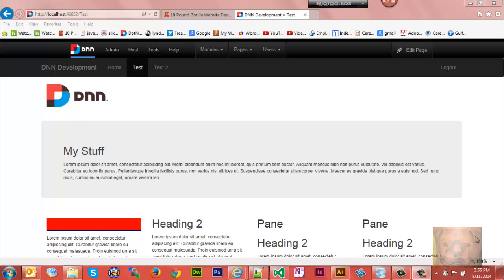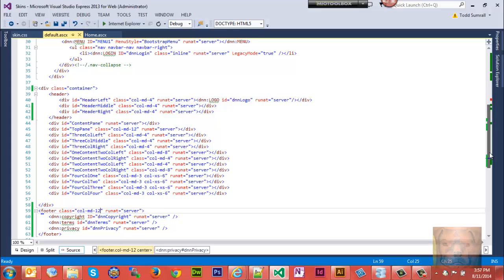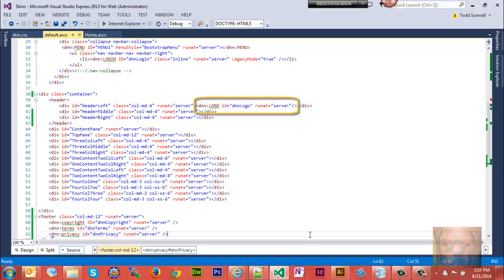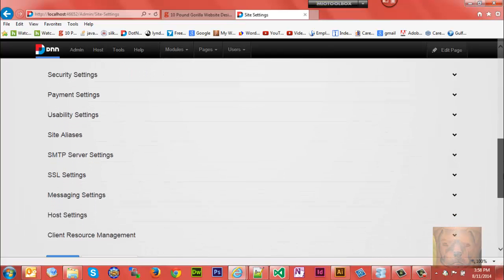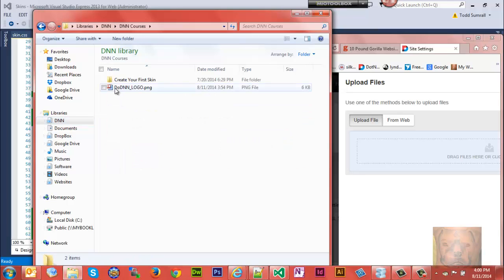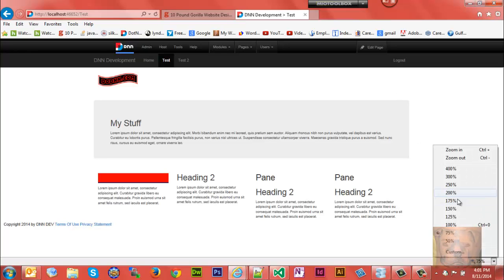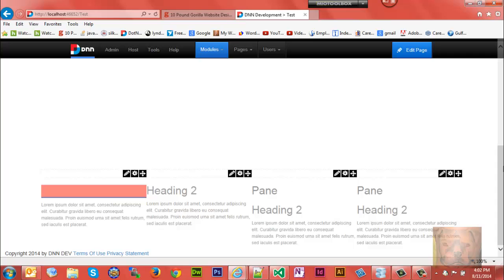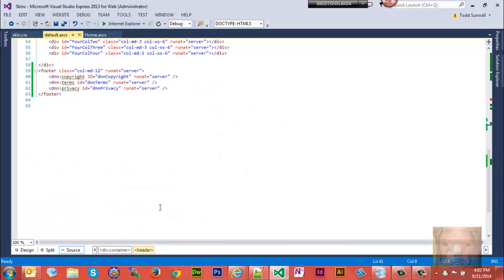How to Create a DNN Skin - Skin Tokens - Part 6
DNN formerly DotNetNuke Skinning Training Video Part 6 Skin Tokens
DotNetNuke Skinning with Bootstrap

This video will explore how to let DNN manage some of your site elements such as the logo, copyright, terms and privacy. DotNetNuke provides a way to manage these. This video will show you why I included some of the skin objects that I did in an earlier video. These tokes work off those corresponding objects.